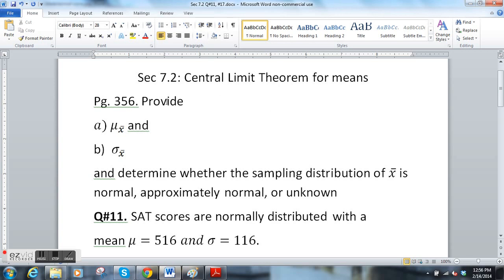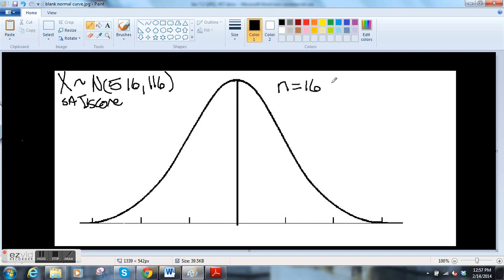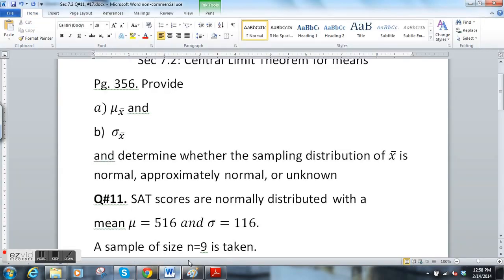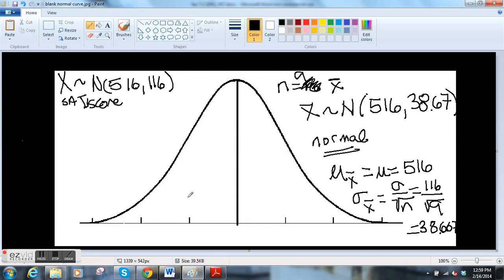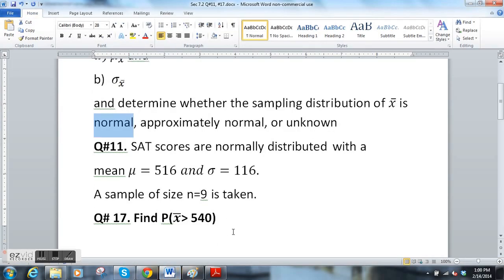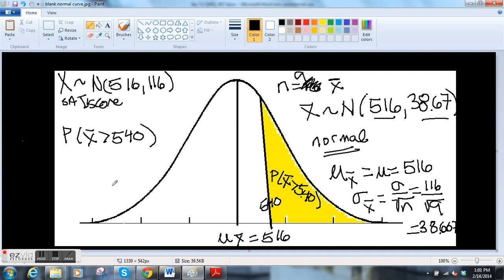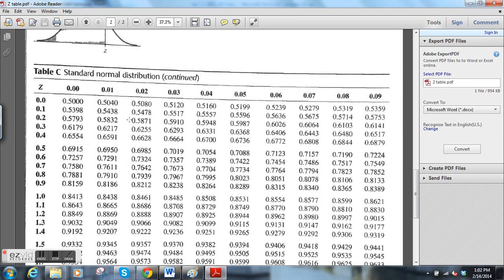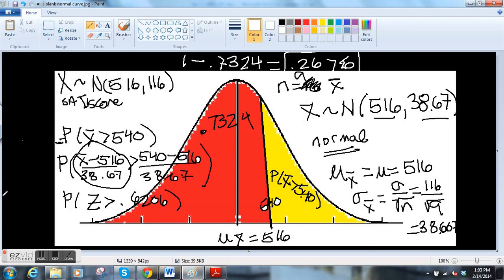Sec 7.2 Q#11, 17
Use the CLT to find probability for a mean SAT score